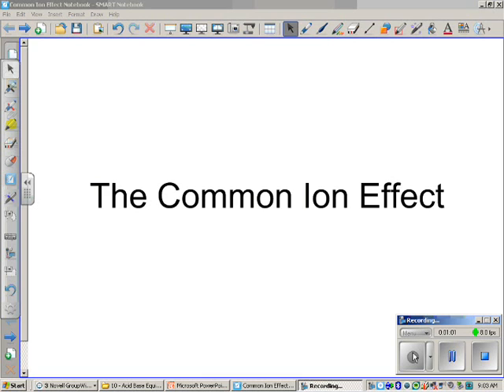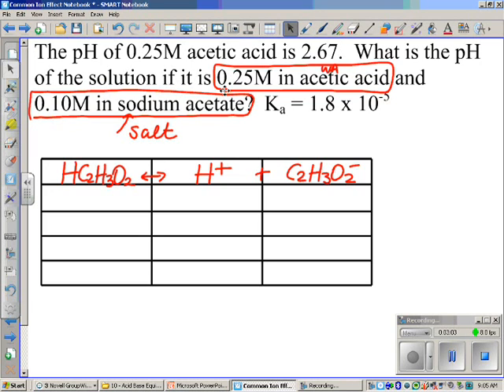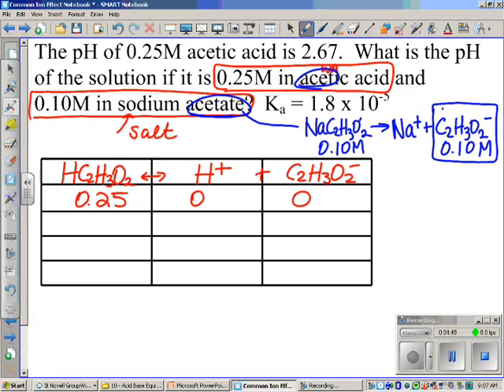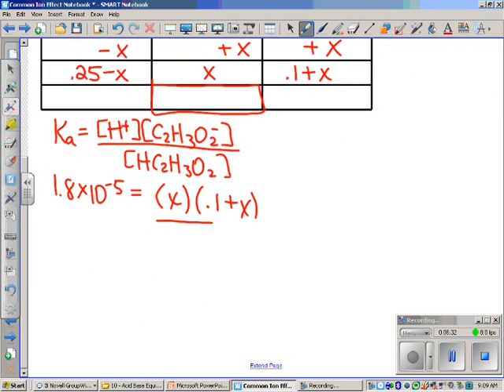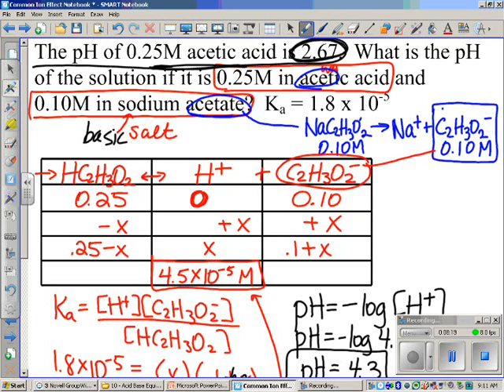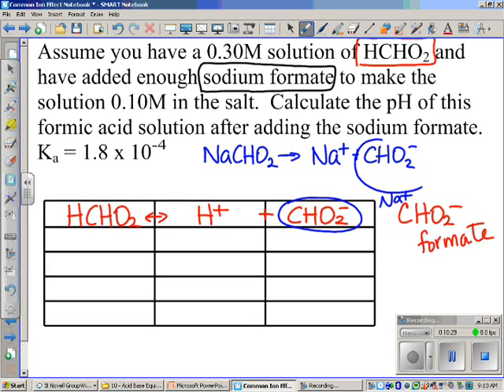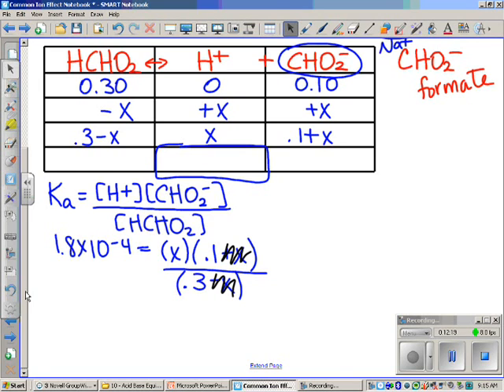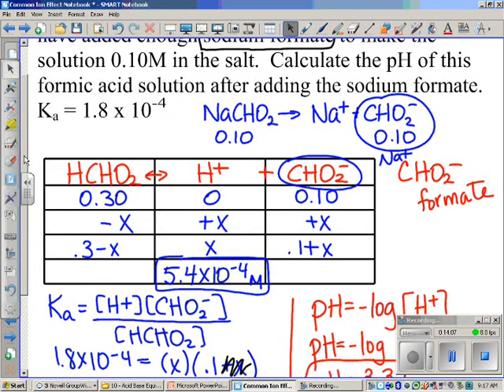Common Ion Video Lesson 2014